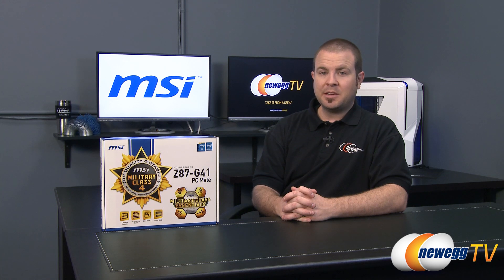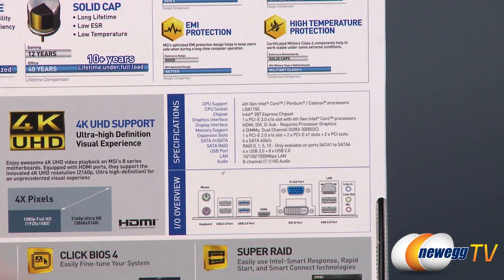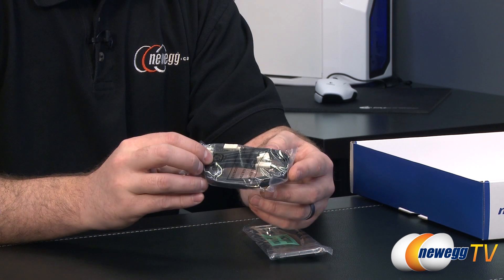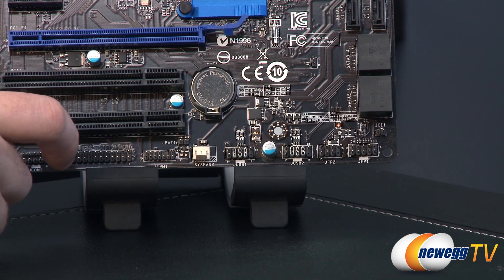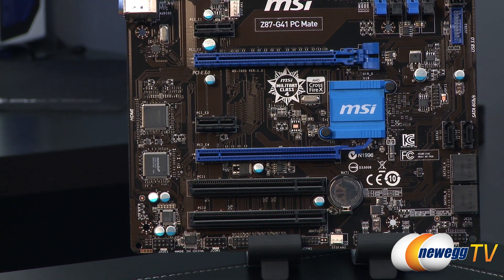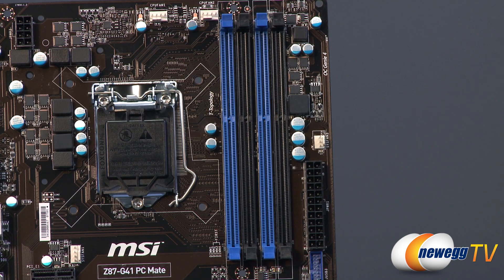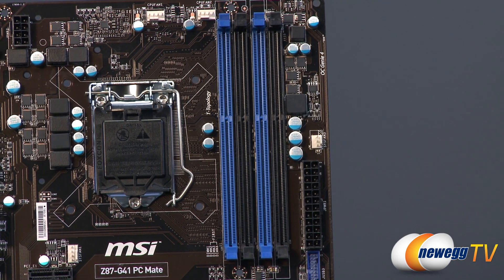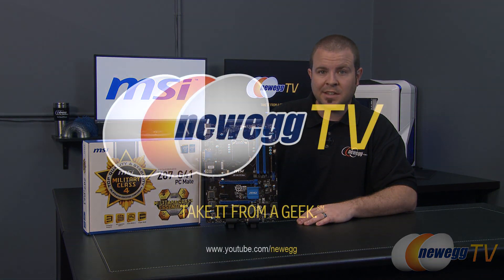Newegg TV: MSI Z87-G41 High Performance Motherboard Overview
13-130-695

Here we have a Z87 chipset motherboard from MSI featuring the new 1150 socket from Intel. Model: Z87-G41. Check out the video to see more!

MSI Z87-G41 PC Mate LGA 1150 Intel Z87 HDMI SATA 6Gb/s USB 3.0 ATX High Performance CF Intel Motherboard

- Credits -
Presenter: Paul
Producer: Lam
Camera: Kyle
Post-Production: Anna